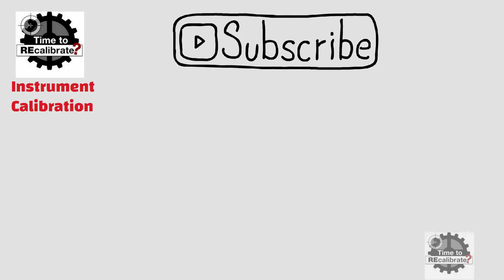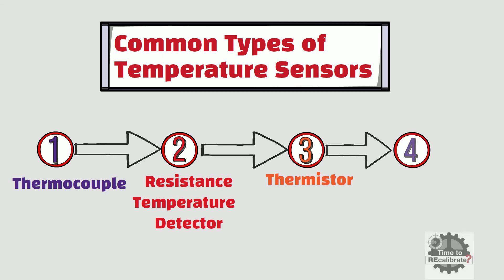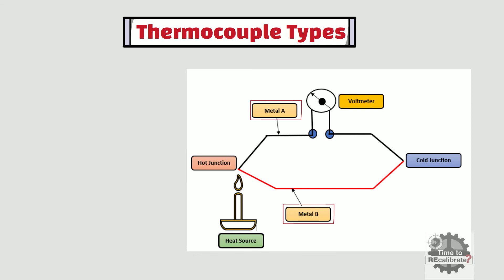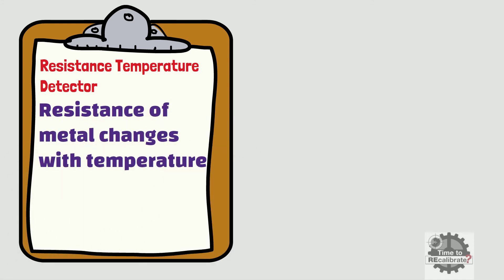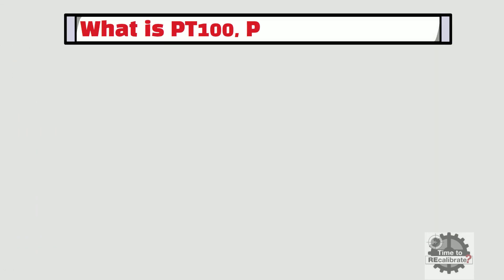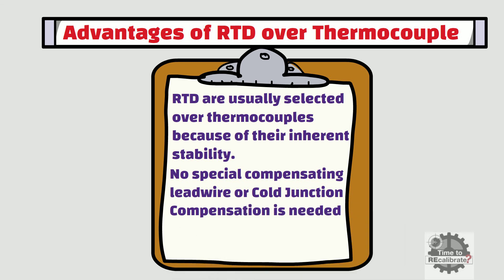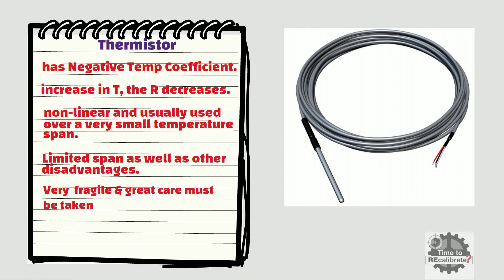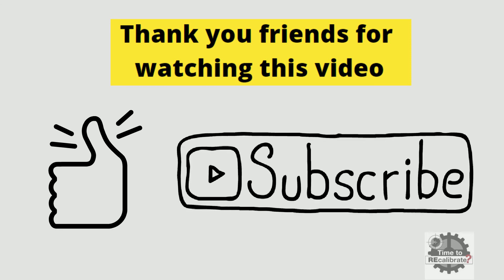Types of Temperature Sensors | Thermocouple | RTD | Thermistor | Radiation Sensor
This video gives an explanation about four Common Types of Temperature sensors as Thermocouple, Resistant Temperature Detector, Thermistor, and Radiation Sensor. How do temperature sensors work? Learn the basics of how different temperature sensors work.
The temperature sensor is an electronic device that measures temperature of its environment and converts the input data into electronic data to record, monitor, or signal temperature changes.

RTD ( Resistant Temperature Detector ):
It is Temperature  Sensor that measures the temperature using the principle that the
resistance of metal changes with temperature.
In other words, electrical resistance of certain metals increases and decreases in a predictable manner as the temperature increases or decreases.
Commonly used metals for RTDs are Platinum, Copper, and Nickel.

What is PT100, PT500, PT1000?
They are all types of RTD (Resistance Temperature Detector) sensors that are made from Platinum.
The Pt100 sensor has a resistance of 100 ohms at 0°C and is by far the most common type of RTD sensor.
The Pt500 sensor has a resistance of 500 ohms at 0°C and the Pt1000 has 1000 ohms resistance at 0°C.

RTDs are usually selected over thermocouples because of their inherent stability.
Another advantages over thermocouples is that no special compensating lead wire or cold junction compensation is needed.

Thermistors:
A typical thermistor has a negative temperature coefficient.

Radiation sensor:
It can measure temperature up to 3500 Celsius without contact with the measured medium.